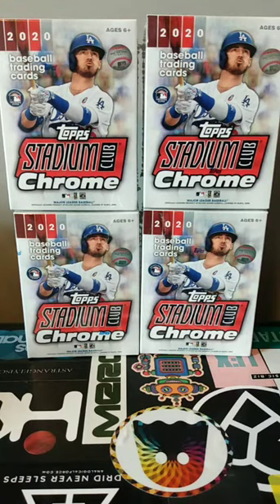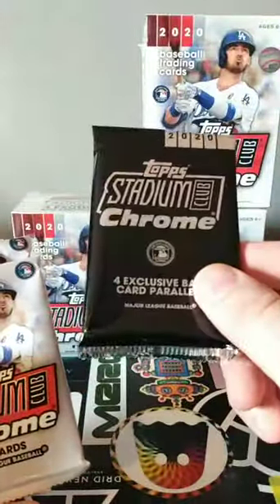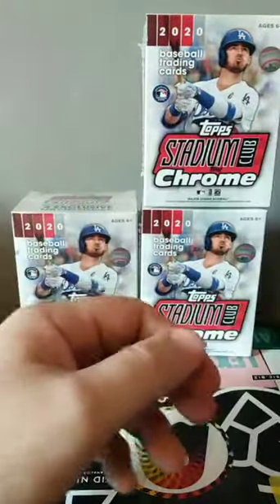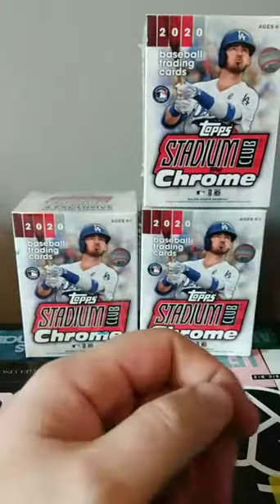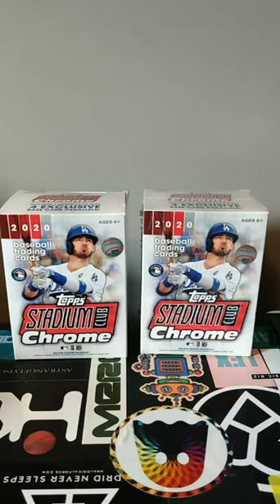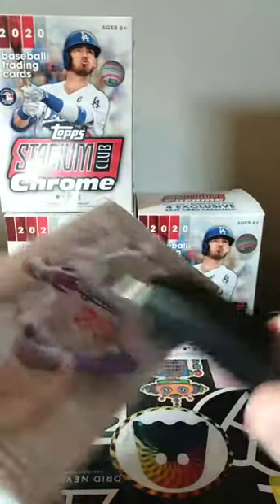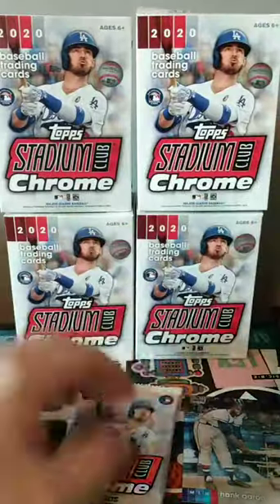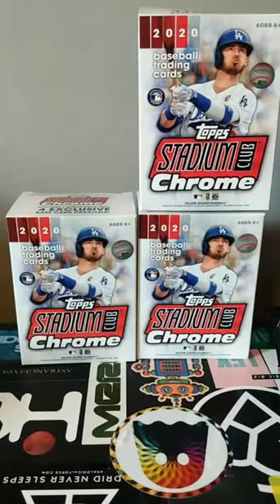2020 Topps Stadium Club Chrome Blaster Box Break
In this video I rip 4 Retail Blaster Boxes of 2020 Topps Stadium Club Chrome for personal enjoyment. I hope this product will return in the future! Very nice cards in my opinion. But then again, Topps could make "Chrome" anything, and I would buy it, lol! We hit a few nice refractors here, including a Javier Baez "Wave" Refractor SP, and a Travis Demeritte RC Autograph, in which he's wearing a sweet throwback jersey for the Tigers. Video sadly cut off before I could open the X-Fractor Exclusive packs, but I really didn't pull anything of interest in those. Hope you enjoy!